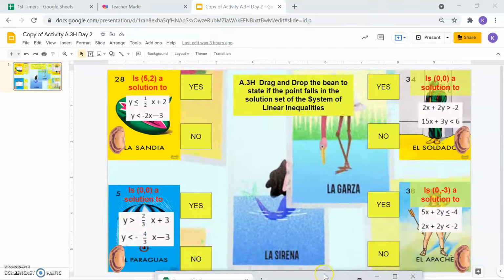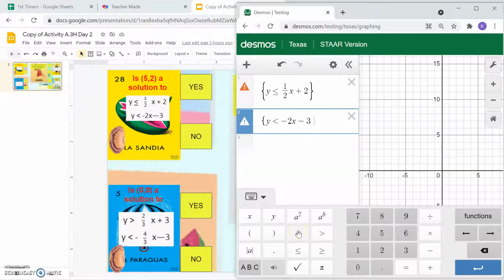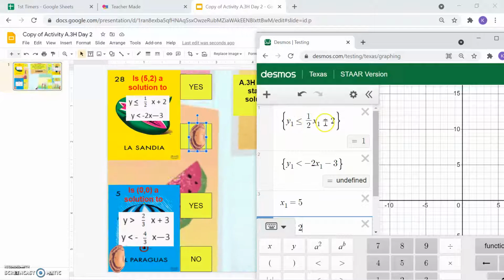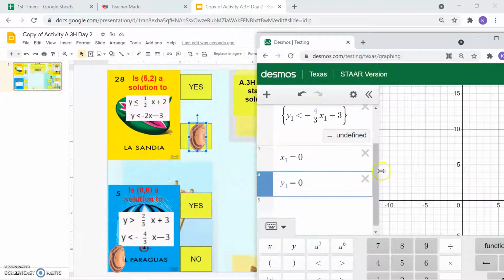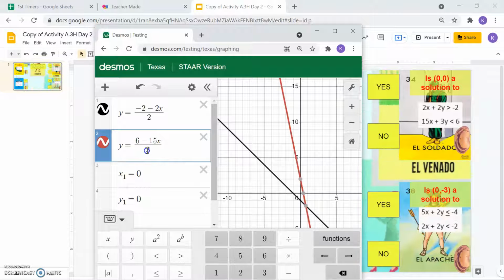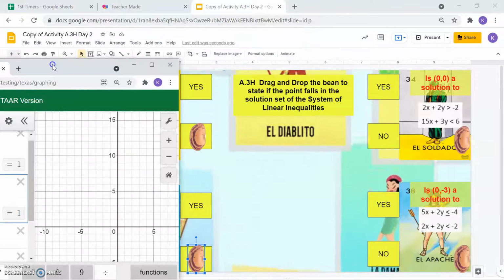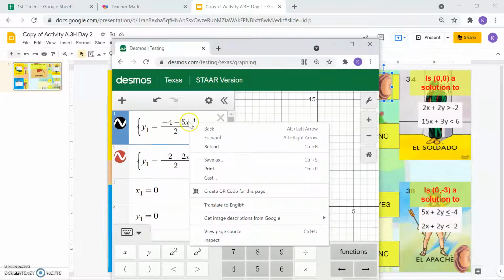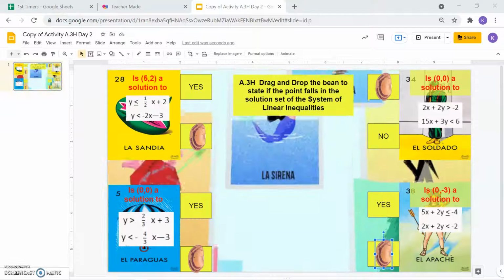A.3H Activity Day 2